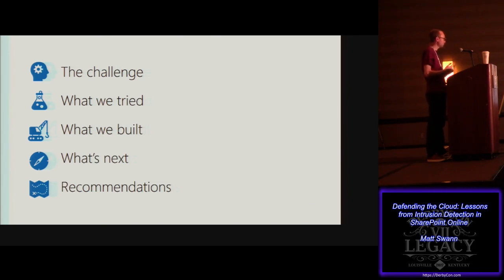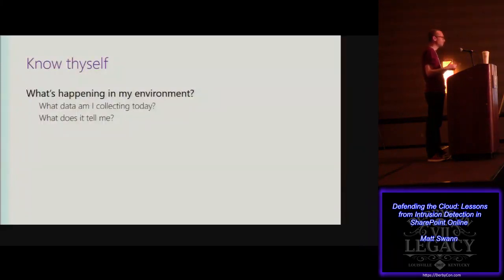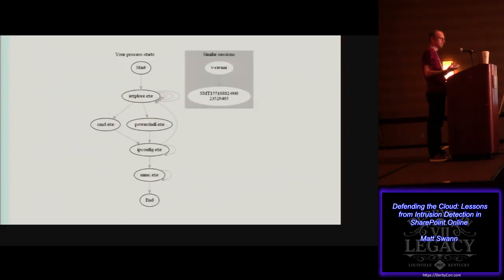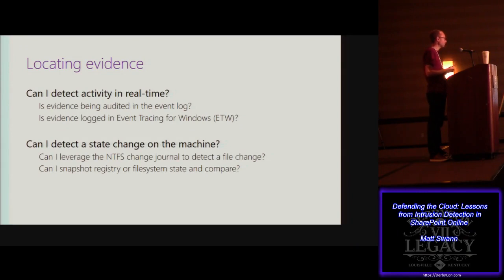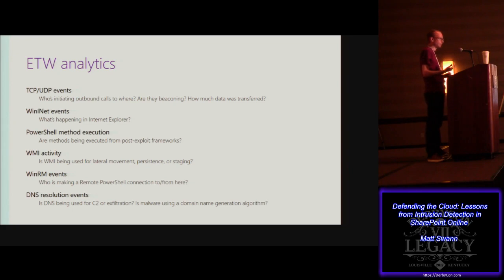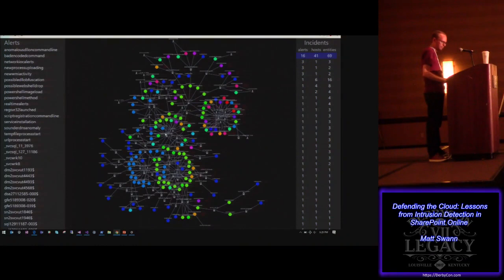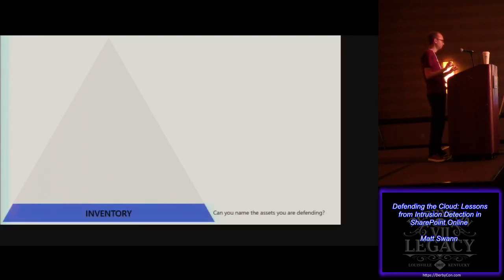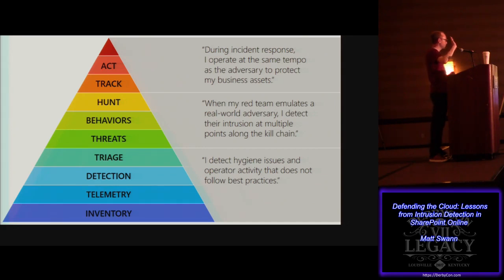T306 Defending theCloud Lessons from Intrusion Detection in SharePoint Online Matt Swann